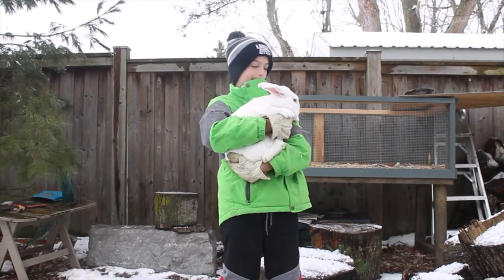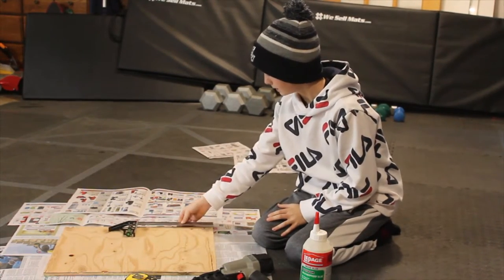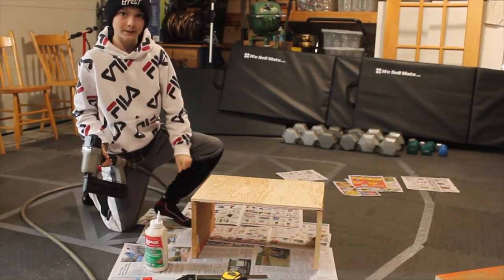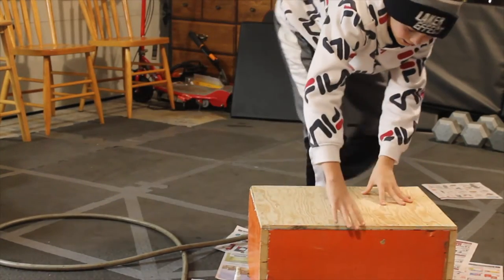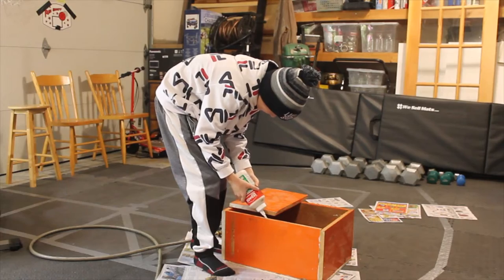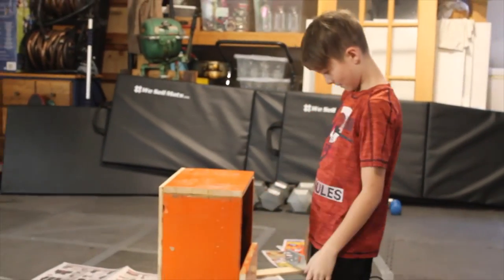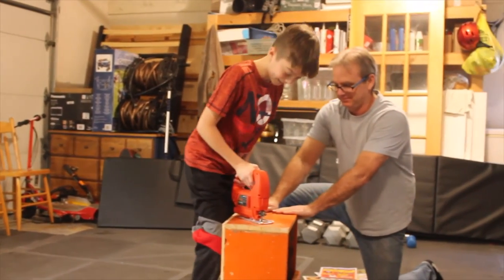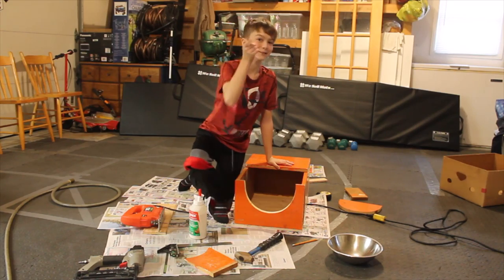How to build a pet bunny delivery box for new born baby bunnies.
Hi guys this is the first big video edit that I have ever made I thought that it would be very hard but turns out its easer than it looks. Big Thanks to my big brother Thomas the T of MT Recorded for helping me with this video edit.